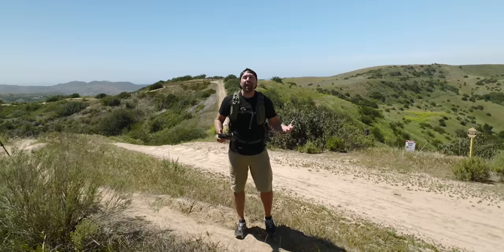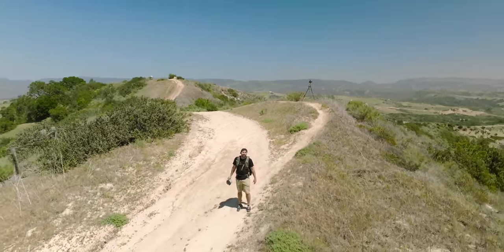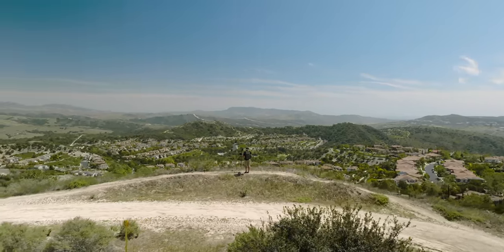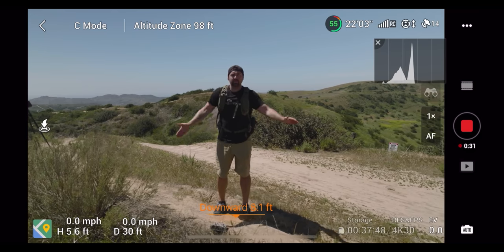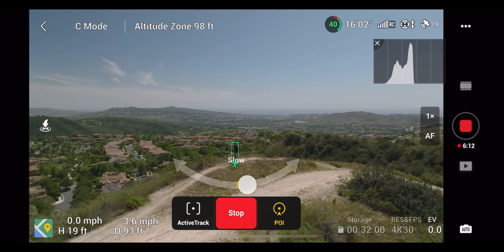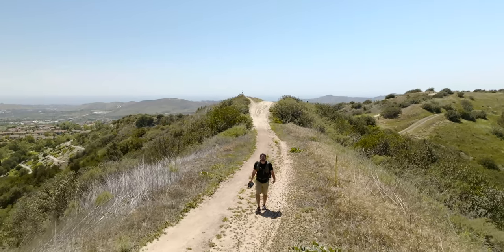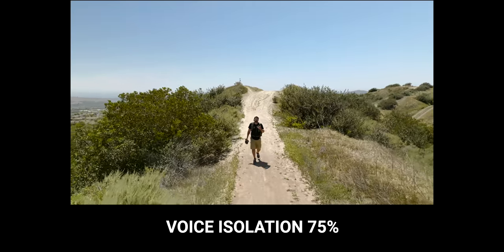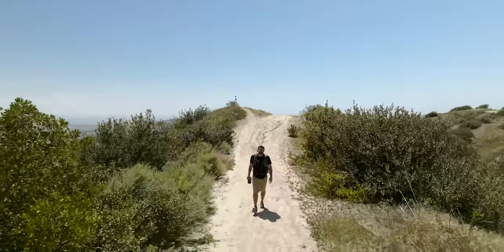How To Record Audio With a DRONE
This is the method I use when I need to record audio while filming with my drone.  Here's some drone moves to use when you're out filming alone

CREATOR RESOURCES
△ My LUTs for Quick Color Grading
△ Gear & Software I Use To Make My Videos